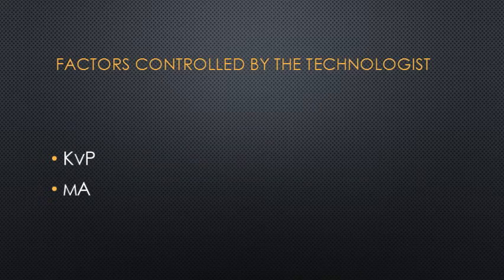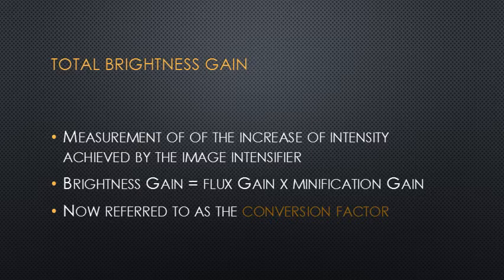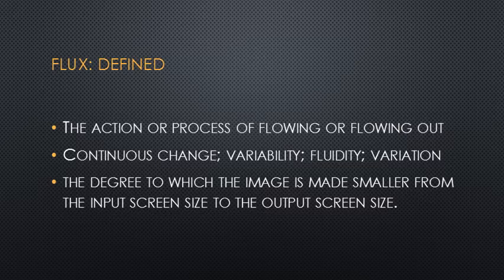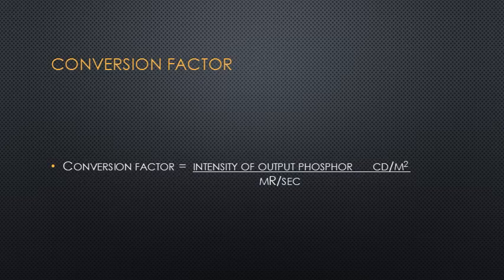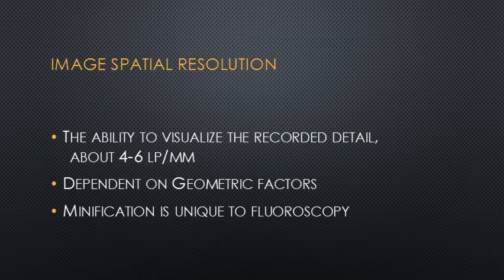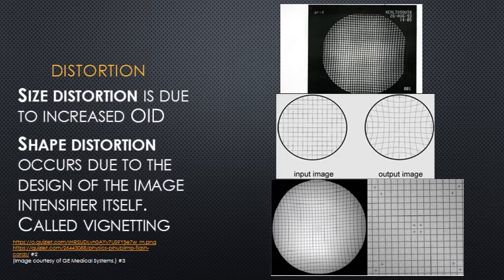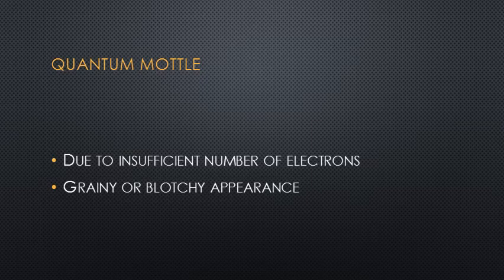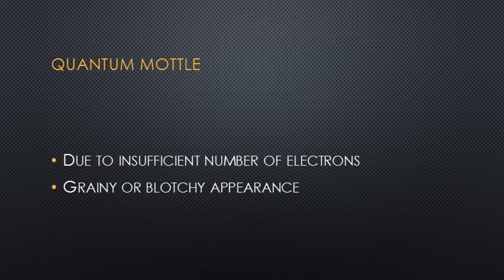03m Fluoroscopy Image Acquisition and Quality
Fluoroscopy Image Acquisition and Quality